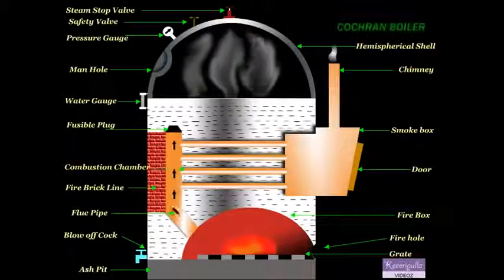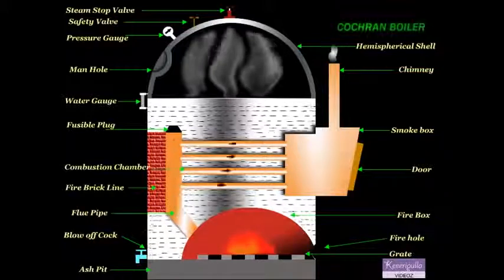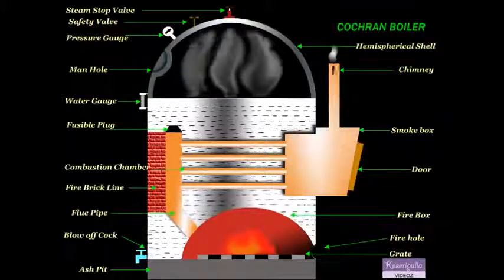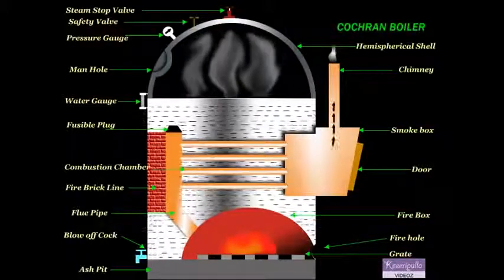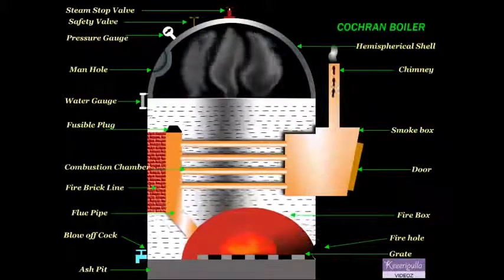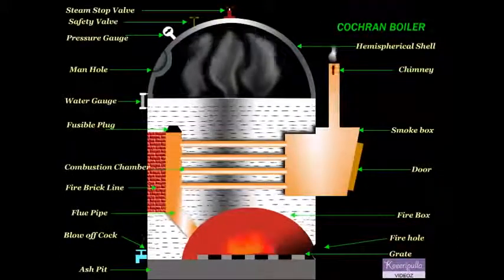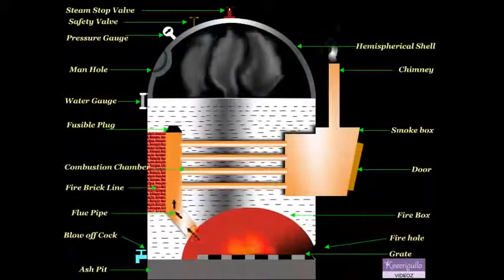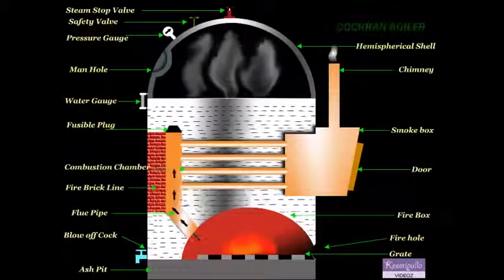COCHRAN BOILER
Cochran Boiler – Main Parts, Working, Advantages and Disadvantages

What is Cochran Boiler?
Cochran Boiler is a vertical drum axis, natural circulation, natural draft, low pressure, multi-tubular, solid fuel fired, fire tube boiler with internally fired furnace. It is the modified form of simple vertical boiler. In this boiler, the fire tubes are placed horizontally. The efficiency of this boiler is much better than the simple vertical boiler.

Main Parts and Construction
1. Shell: It has a vertical axis cylindrical drum with hemispherical dome type shell at the top.

2. Grate: It is the platform on which the solid fuel is burnt.

3. Combustion Chamber: The burning of fuel takes place in the combustion chamber.

4. Fire Tubes: Cochran boiler has multi tubular fire tubes. The hot flue gases from the combustion chamber travels to the smoke box through these fire tubes. The fire tubes helps in the exchange of heat from the hot flue gases to the water.

5. Fire Hole: It is the hole provided to fire the fuel inside the furnace.

6. Furnace: It lies at the bottom of the boiler. Furnace is the place where all the fuel is burnt. Without furnace the working of this boiler is not possible.

7. Chimney:  The chimney is attached to the smoke box. It transfer smoke to the environment. The size of chimney is small as compared with other boiler.

8. Fire Brick Lining. The fire brick lining is present in the combustion chamber and helps in the combustion of the fuel.

9. Manhole: A manhole is provided for the cleaning and inspecting of the boiler from inside.

10. Flue Pipe: It is a small passage connecting the fire box and combustion chamber. The hot gases enters into combustion chamber through the flue pipe.

Other Boiler mountings and accessories attached to the this boiler are:

1. Pressure Gauge: It measures the pressure of steam inside the boiler.
2. Safety Valve: It blows off the extra steam when the steam pressure inside the boiler reaches above safety level.
3. Water level Indicator: The position of the water level in the Cochran boiler is indicated by the water level indicator.
4. Stop Valve: Stop valve is used to transfer steam to the desired location when it is required. Otherwise it stops the steam in the boiler.
5. Blow off Cock: It is used to blow off the settle down impurities, mud and sediments present in the boiler water.

Also Read:

Babcock and Wilcox Boiler – Construction, Working, Application, Advantages and Disadvantages

Locomotive Boiler – Construction Working and Application with Diagram

Benson Boiler – Construction, Working Principle and Advantages with Diagram

Working

In Cochran boiler first the fuel is inserted into the fire box and placed on the grate. The fuel is ignited through the fire hole provided at the right bottom of the boiler.
The fuel is burnt in the fire box and due to the burning of the fuel, smoke and hot flue gases emerges out. The hot flue gases enter into the combustion chamber through flue pipes.
From the combustion chamber hot gases enters into the fire tubes. The fire tubes are surrounded by water. The hot flue gases inside the tubes exchange the heat from the hot gases to the water. Due to the exchange of heat, the temperature of the water start increasing and it gets converted into steam. The steam produced rises upward and collected at top of the boiler in the hemispherical dome. An anti-priming pipe is installed at top of the boiler which separates the water from the steam and makes it dry steam. This dry steam is then transfer to the turbines through the steam stop valve.
The hot flue gases and smoke after exchanging heat moves to the smoke box. From the smoke box the burnt gases and smoke is discharge to the atmosphere through the chimney.
Burnt fuel is transferred to the ash pit. Blow off cock is preset at left bottom of the boiler and is used to blow of the impurities, mud and sediment from the boiler water.
A fusible plug is also provided at top of the combustion chamber. When the temperature of the combustion chamber crosses the permissible level, the fusible plug melts and the water through the combustion chamber enter into the furnace of the boiler and stop the fire. In this way a big fire accident can be prevented to take place and also protects the boiler from damage.
Various boiler mounting and accessories are attached to the boiler for its efficient working.
Advantages
(i) Low initial installation cost.
(ii) It requires less floor area.
(iii) Easy to operate and handle.
(iv) Transportation of Cochran boiler is easy.
(V) It can use all types of fuel.

Disadvantages
(i) Low rate of steam generation.
(ii) Inspection and maintenance is difficult.
(iii) High room head is required for its installation due to the vertical design.
(iv) It has limited pressure range.